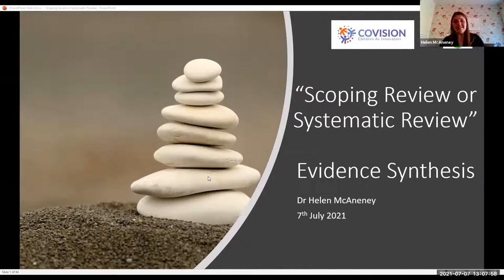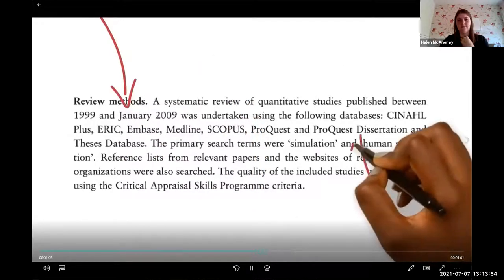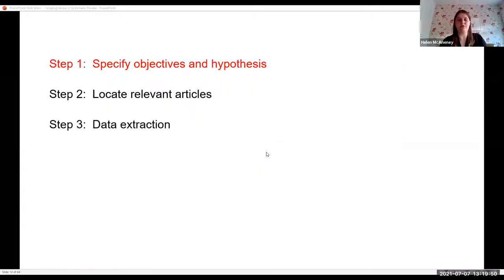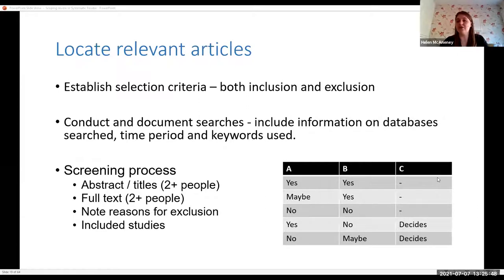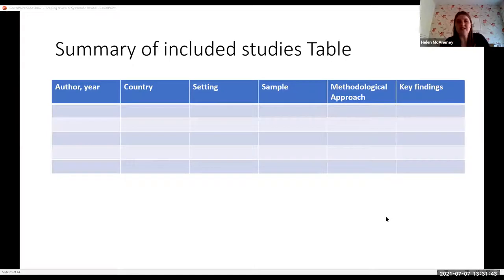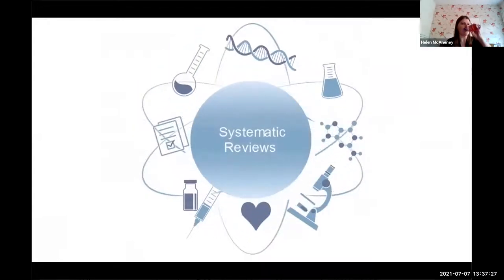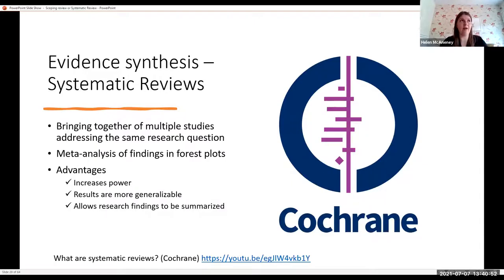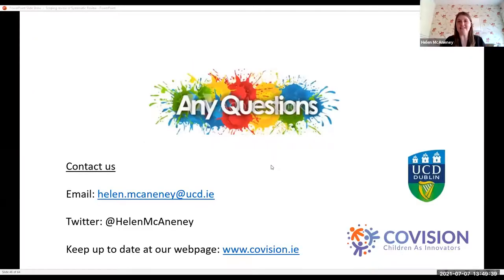Systematic Review or Scoping Review: Masterclass by Dr Helen McAneney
Dr Helen McAneney is a Research Scientist at UCD Centre for Research, Education, and Innovation in Health Systems (UCD IRIS) at the School of Nursing, Midwifery and Health Systems, University College Dublin. She was awarded a MSci (Hons) in Mathematics, PhD in Theoretical Physics, and PGCHET from Queen’s University Belfast and has for the last 15 years conducted research in medical sciences and public health. She has worked at Queen’s University Belfast, Ulster University and University College Dublin and was awarded an MRC Methodology Research Fellowship 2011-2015.
Her interests include research methodology, network analysis, rare disease, health service research, trials methodology, medical statistics, systematic reviews, communication, and collaboration.
Dr McAneney is a Statistical Editor for Cochrane Developmental, Psychosocial and Learning Problems Group; Director of the Northern Ireland Rare Disease Partnership, a registered NI charity; member of the Behaviour Change Group for the Public Health Agency in relation to the COVID19 response; Royal Statistical Society Fellow; Fellow of the Higher Education Academy; STEM Ambassador for over 10 years; and member of the UK TMRP trial conduct working group.

The COVISION Project July Webinar was facilitated by Dr Helen McAneney, focusing on evidence synthesis to target early career researchers. This webinar, led by the COVISION Project team at UCD School of Nursing Midwifery and Health Sytems, collaboration with UCD Child Centre and Children's Research Network Ireland and Northern Ireland (CRNINI).